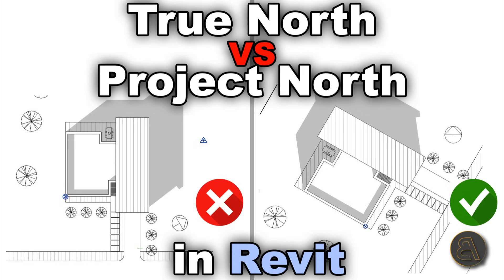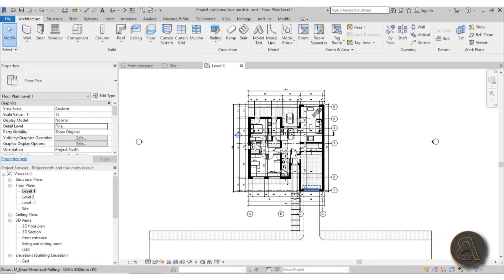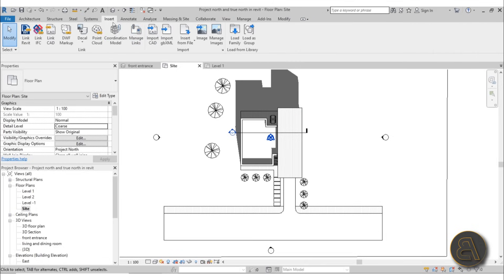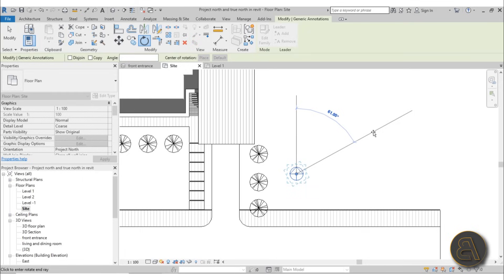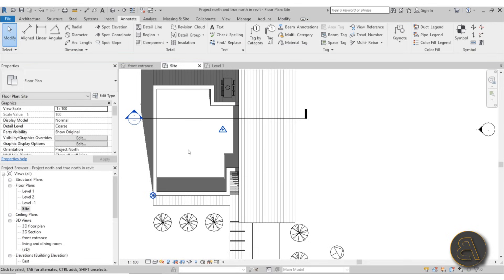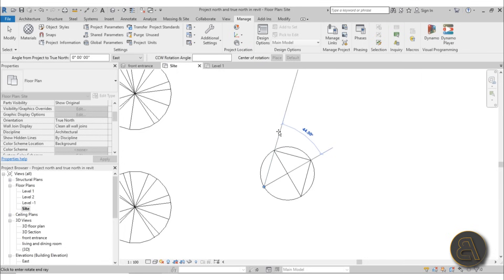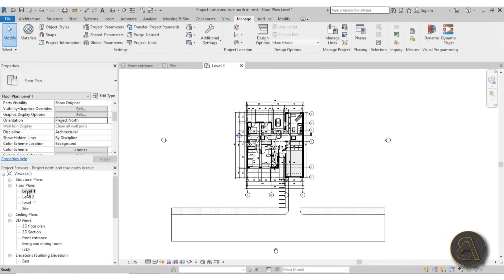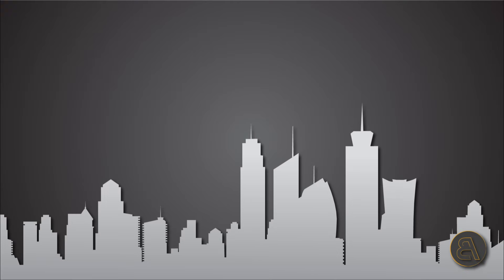Setting the True North in Revit Tutorial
Additional Tags: true north, project north, north, revit, architecture, family, Structural, Beam, Column, Beam System, Light, family, family editor, street light, Revit, Architecture, House, Reference Plane, Detail Line, Floor,, BIM, Building Information Modeling. Building, Roof, Roof by element, Roof by extrusion, How to model a roof in revit, Revit City, Revit 2018, Revit Turorials, Revit 2017, Revit Autodesk, Revit Architecture 2017, Revit Array, Render, AutoCAD, How to model in Revit, learn Revit, Revit Biginner tutorial, Revit tutorial for Beginner, Revit MEP, Revit Structure